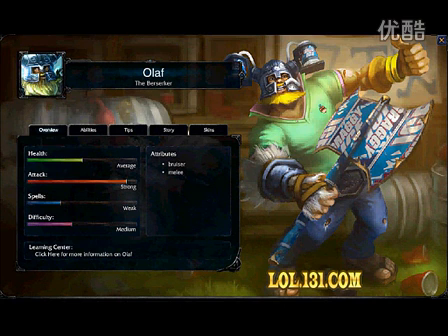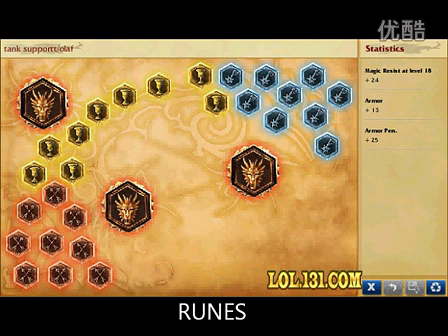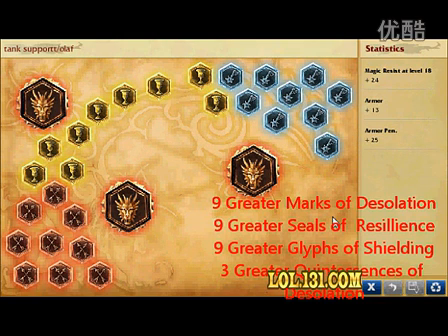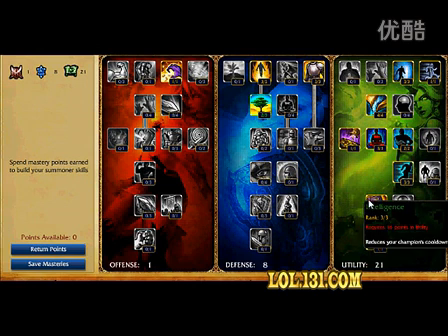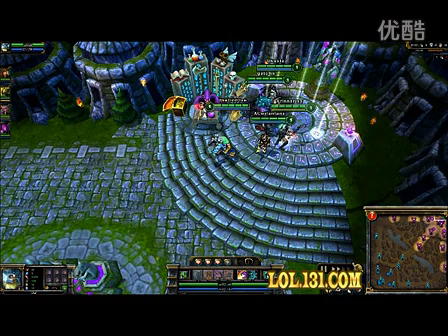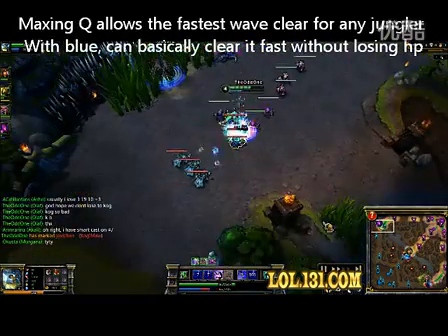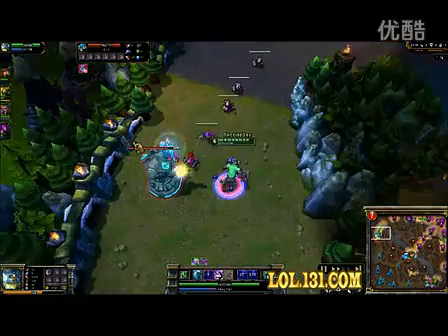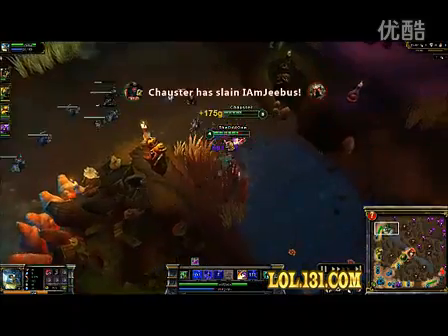美服高玩TheOddOne奧拉夫打野教學（上） LoL版的斧王我愛R P G 傾情奉獻